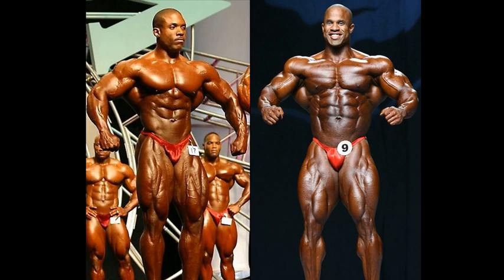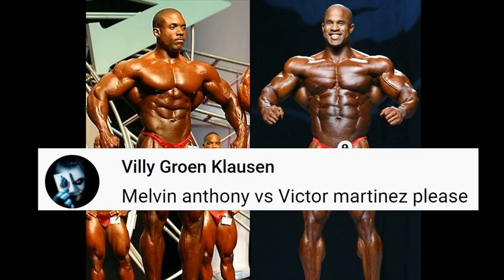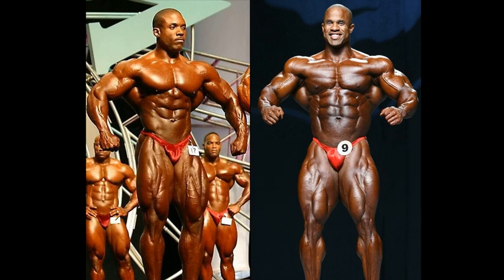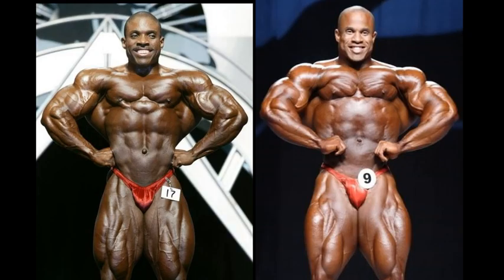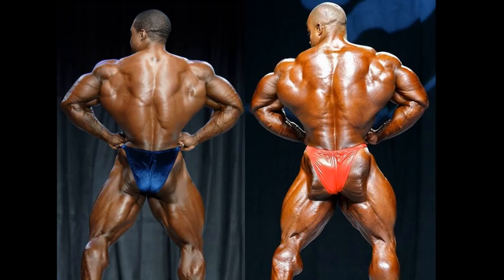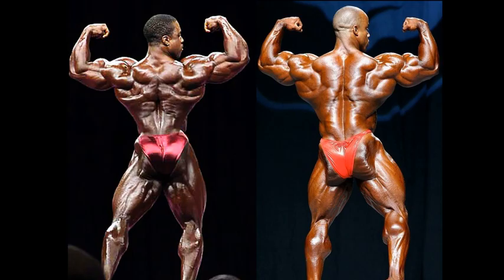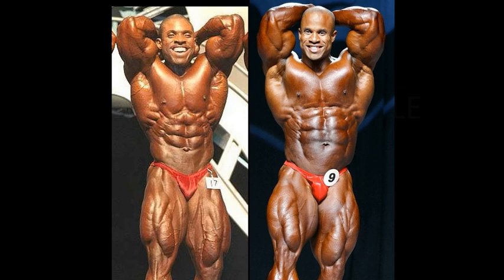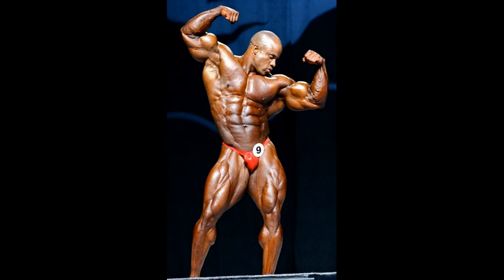Melvin Anthony Vs Victor Martinez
This is a fan requested comparison between Melvin Anthony and Victor Martinez.